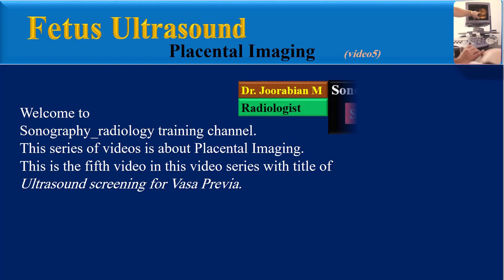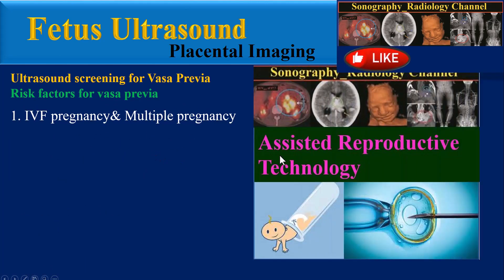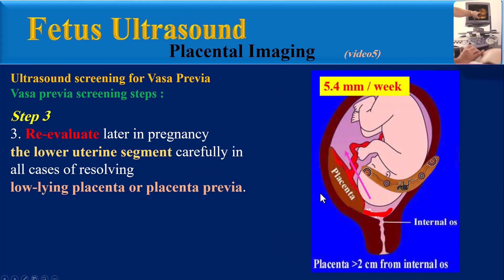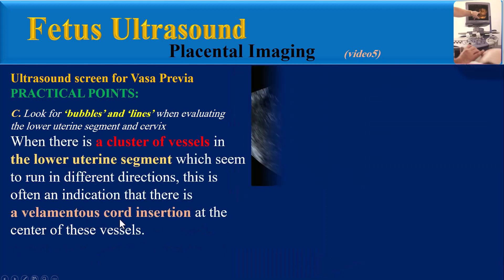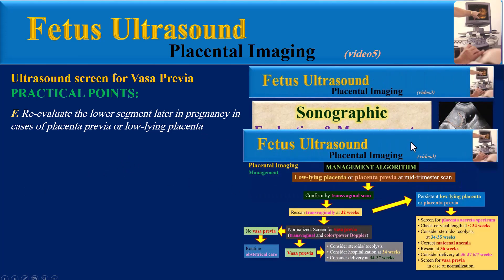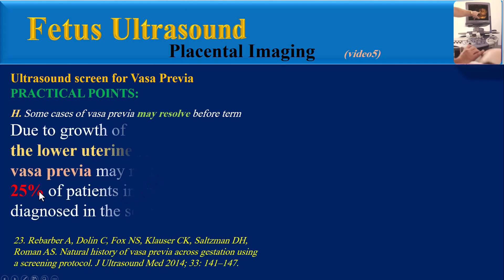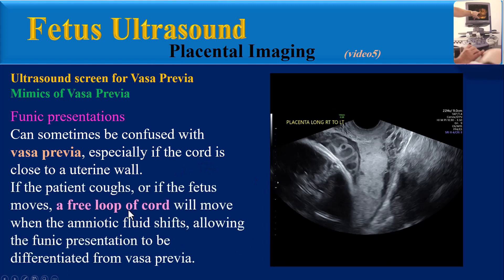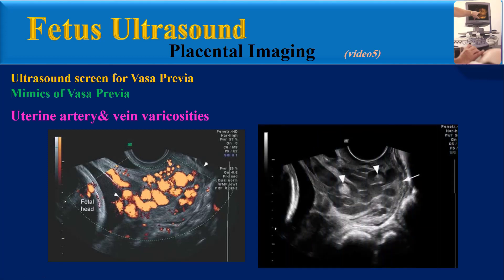Fetus Ultrasound, Sonographic screening for Vasa Previa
Vasa previa is diagnosed when  the umbilical vessels run through   the fetal membranes not supported by the placental tissue or Wharton jelly and are close to the internal cervical os and below the presenting part of the fetus.
These vessels may rupture in labor or when spontaneous or artificial rupture of the membranes occurs, carrying a high risk of fetal death.
You can find these items about vasa previa in this video: Introduction , Prevalence, Risk factors for vasa previa, Vasa previa variants,  Vasa previa screening steps, Practical Points, Mimics of Vasa Previa .

This series of videos is about Placental Imaging.This is the fifth video in this video series with title of Ultrasound screening for Vasa Previa.